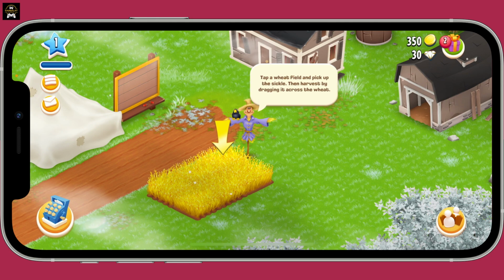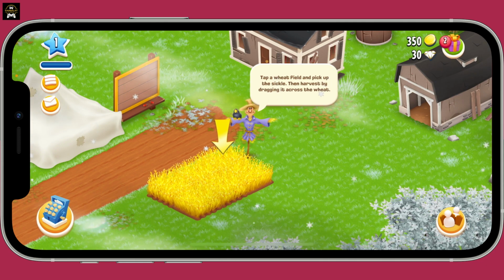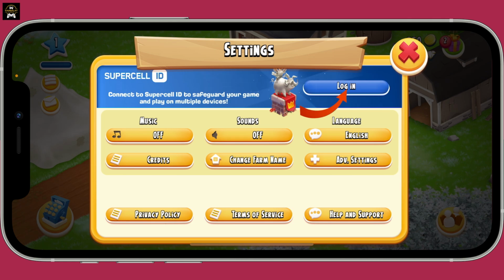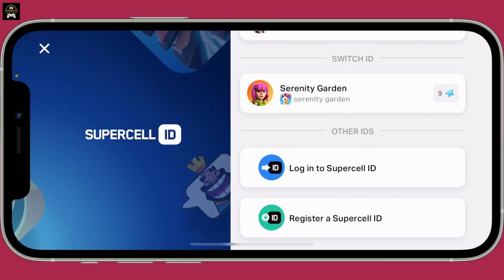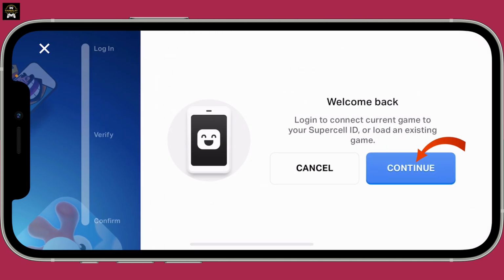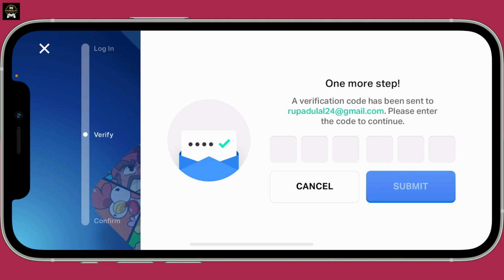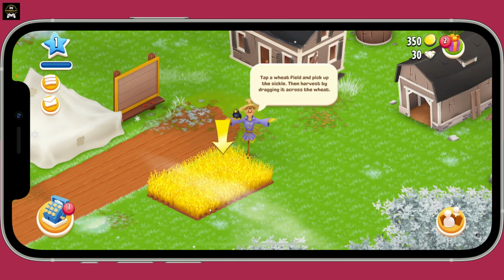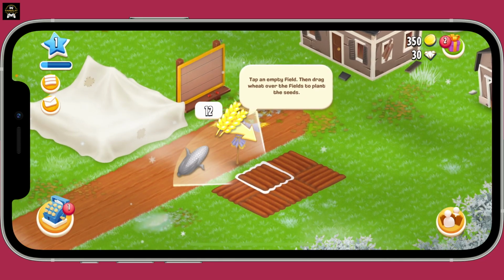How to Connect Hay Day to Supercell ID? Link Hay Day to Supercell ID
Want to secure your Hay Day progress and access it on any device? In this tutorial, I'll show you how to easily connect your Hay Day account to a Supercell ID. Follow these simple steps to save your game progress and enjoy seamless gameplay across devices.